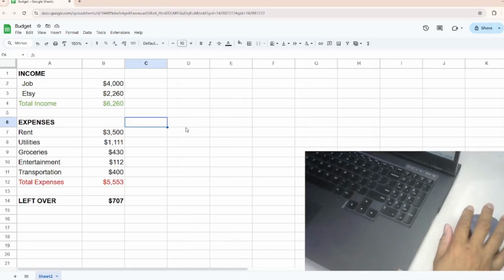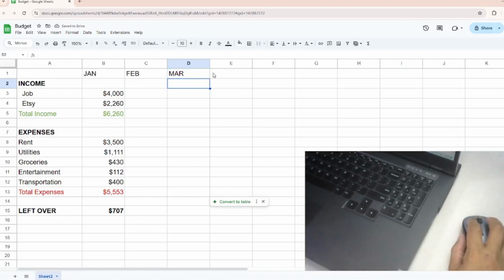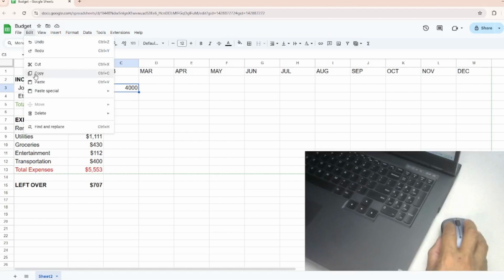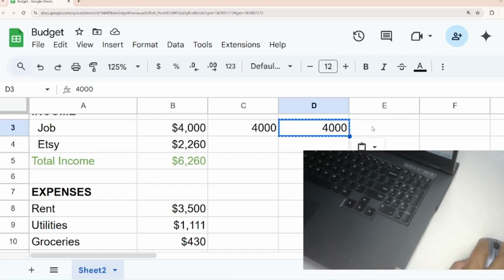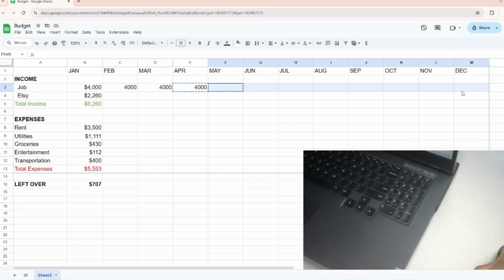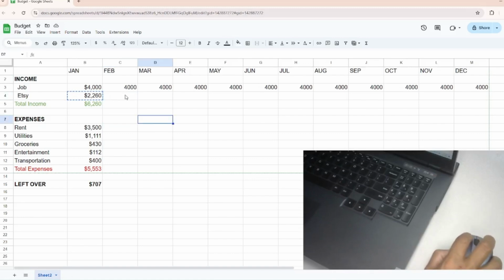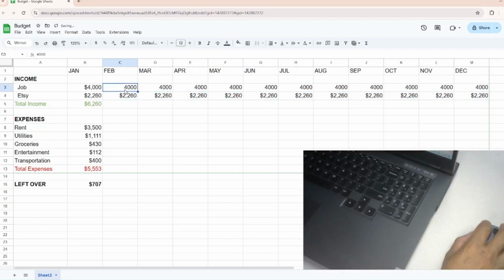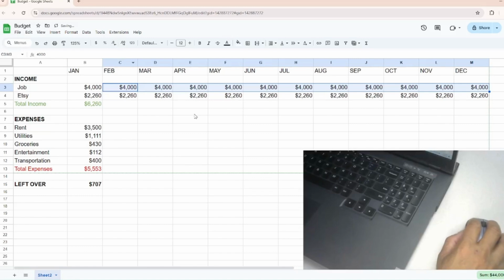Level 2-Budgets in Google Sheets - pt1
Level 2 is a continuation of Level 1 where we go over the basics of setting up a budget in a spreadsheet. We start in this video by expanding the budget for the whole year.